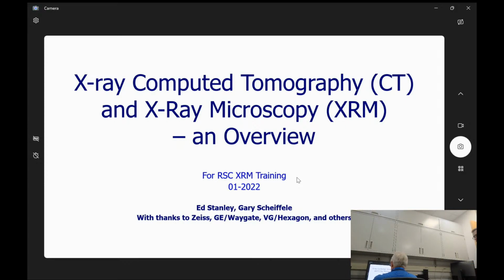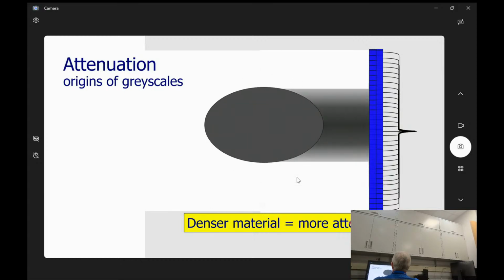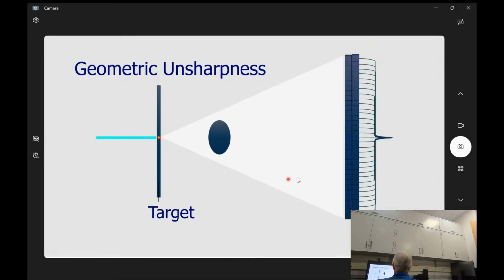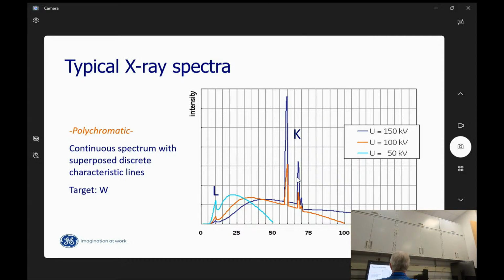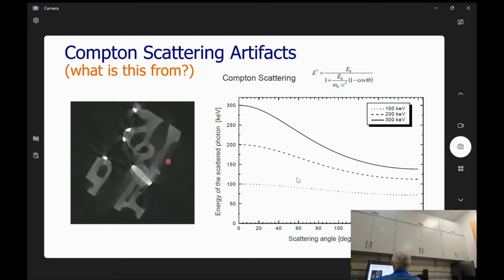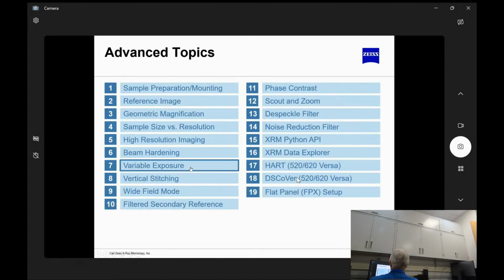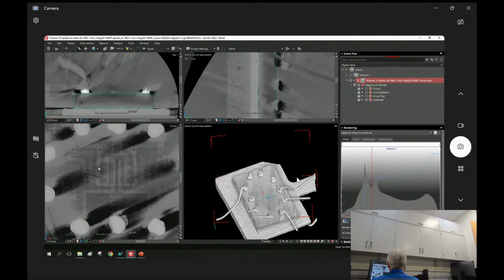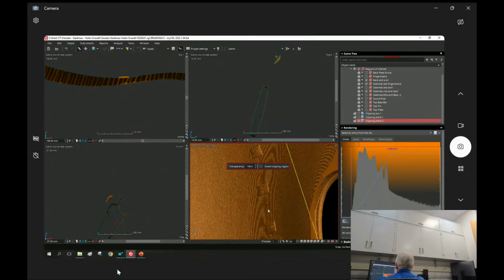X-Ray CT using Zeiss 620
CT review using and X-ray microscope